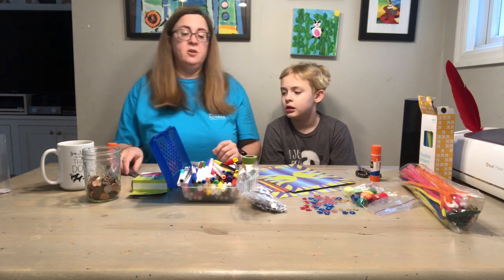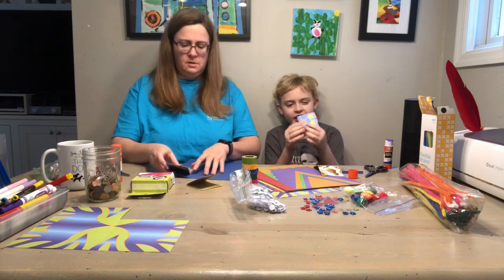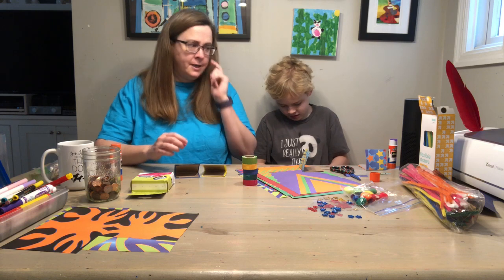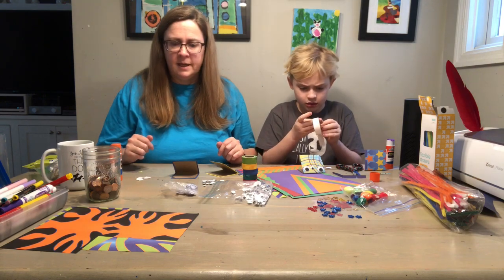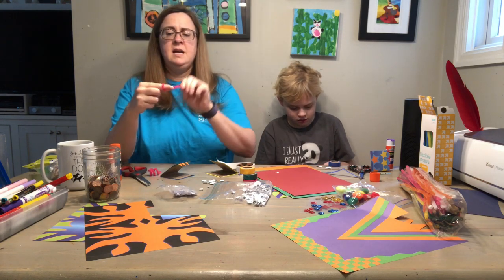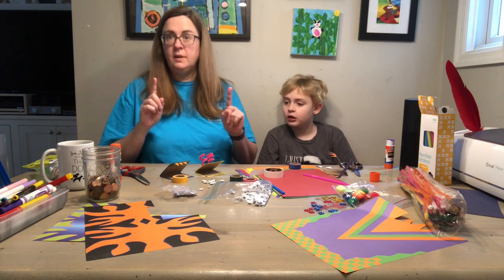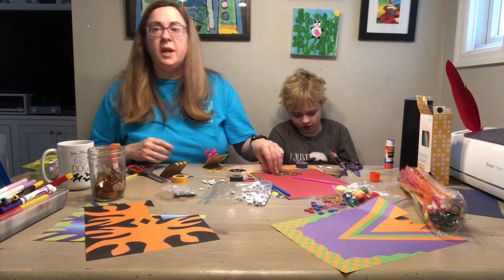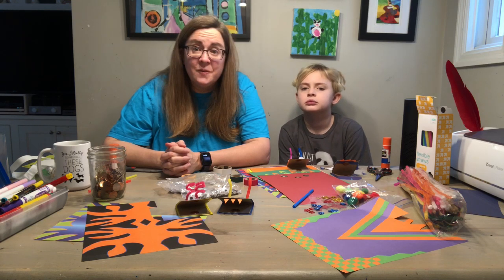Let's Make Penny Castanets!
Let's make finger castanets with materials you have around your home.